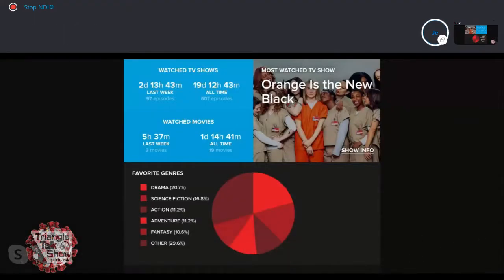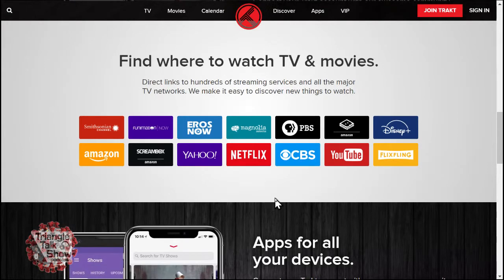Faze Two - TTS 90